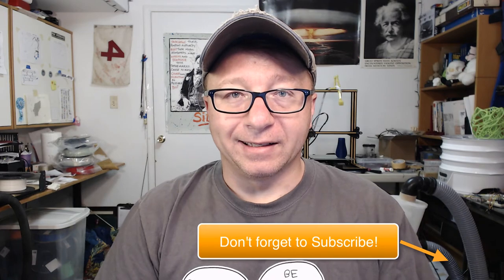Maker Geeks 3DGeekbox Unboxing - September 2017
Join me for another unboxing of the Maker Geeks 3DGeekbox. Special prizes inside - no spoilers - watch the video!